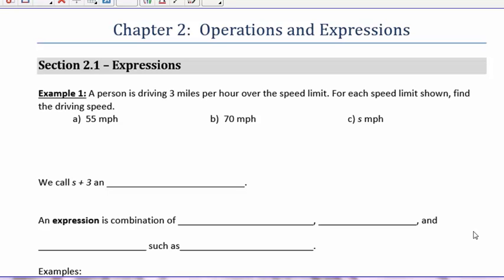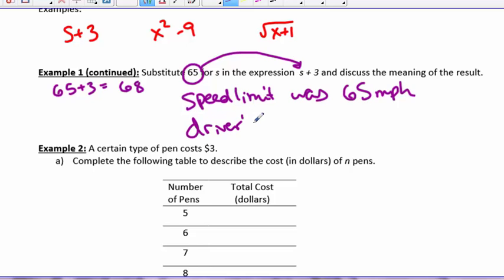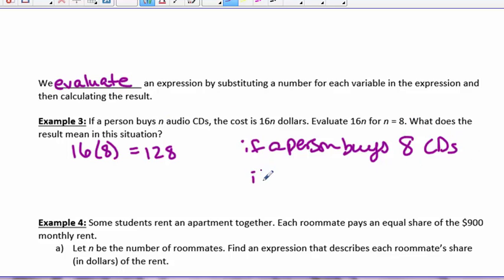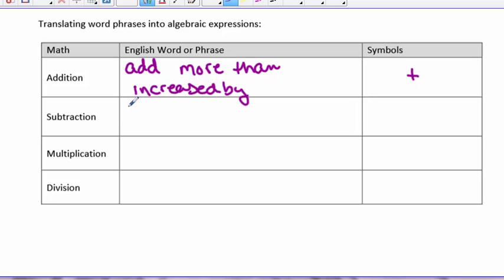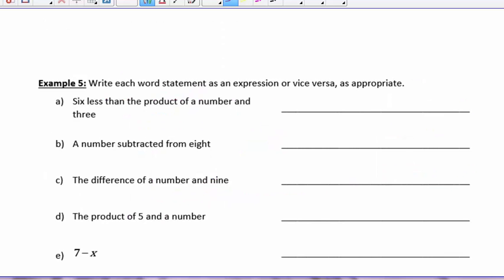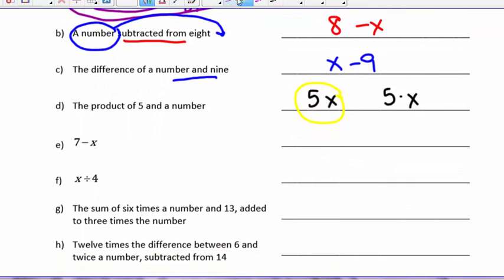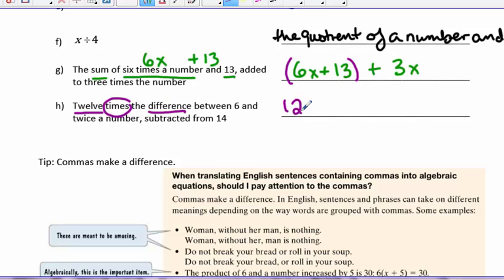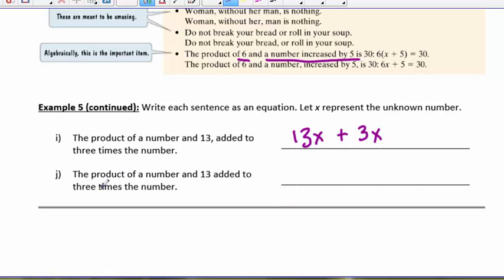MAT 039 - Section 2.1